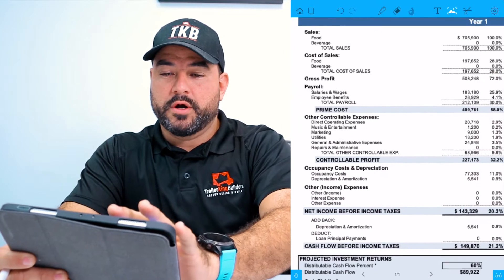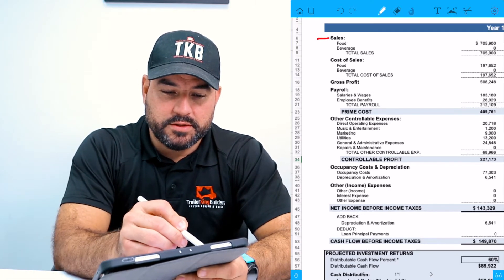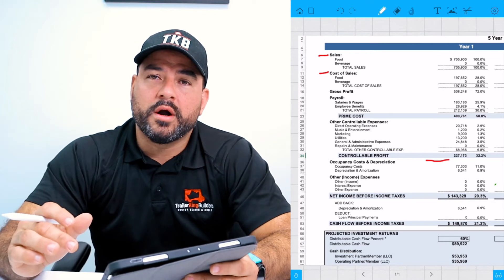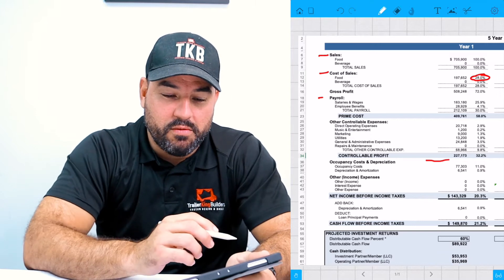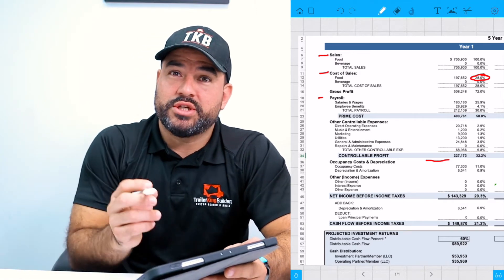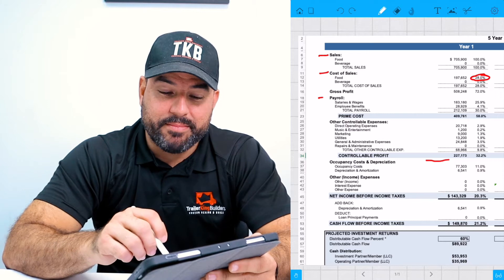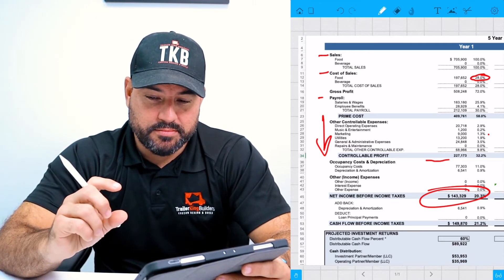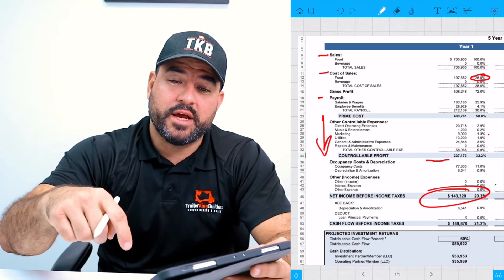Desk Talks Episode 7: Understanding Your Profit & Loss Sheet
Patrick Bolanos of Trailer King Builders explains how to understand and track your profit and loss sheet for the food industry.